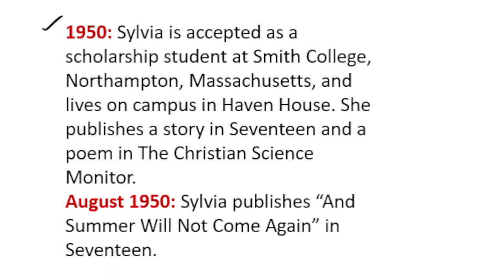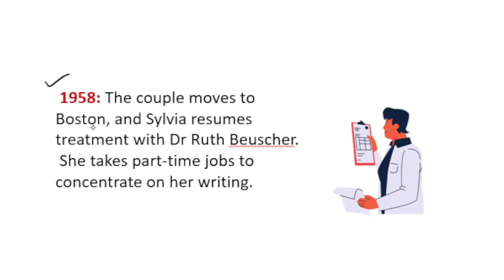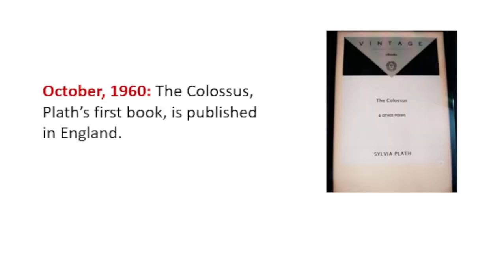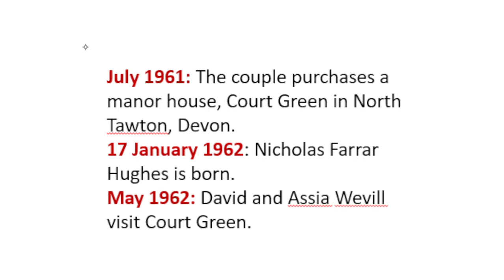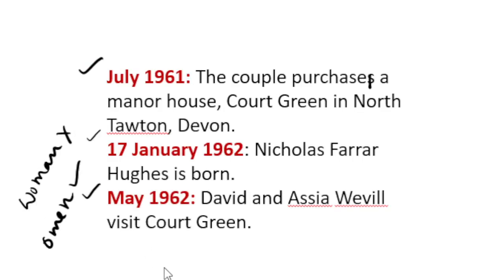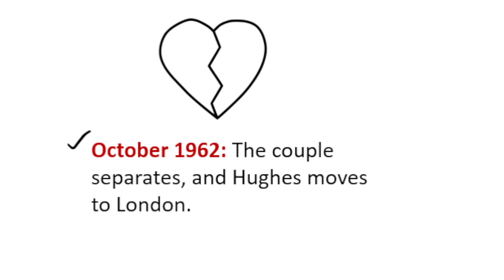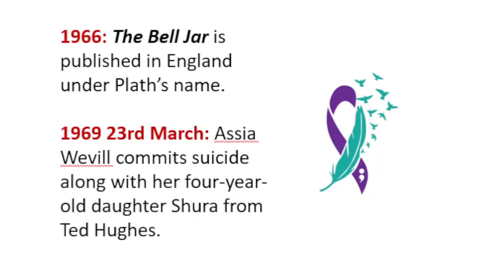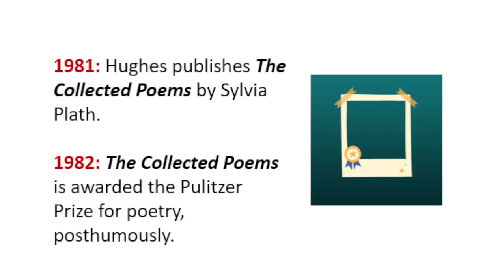Sylvia Plath: Life and Works: Timeline, English Literature, Bell Jar